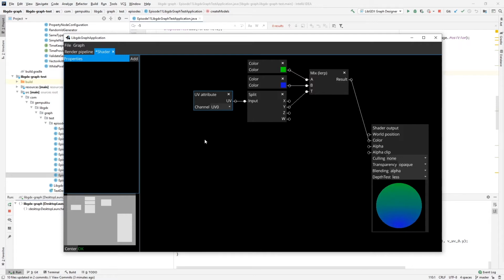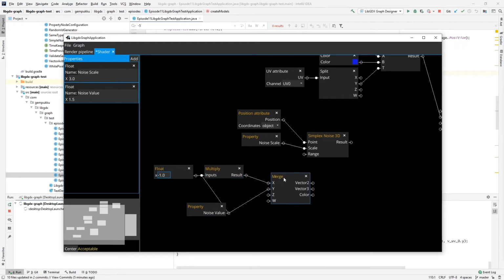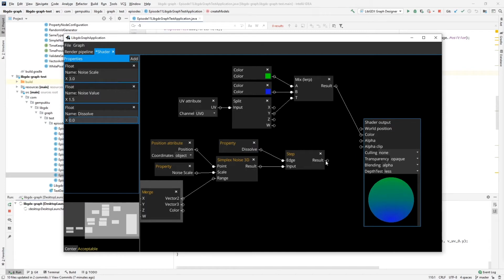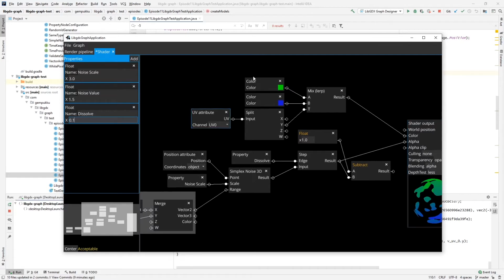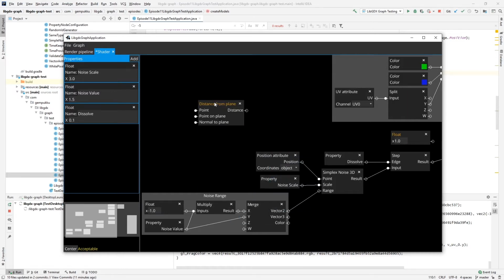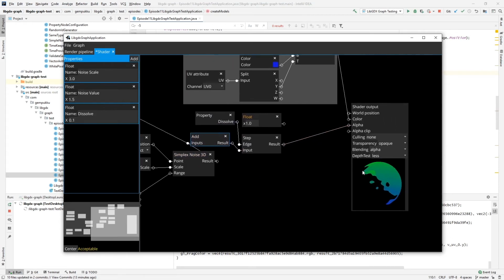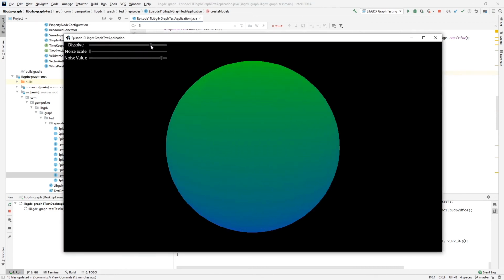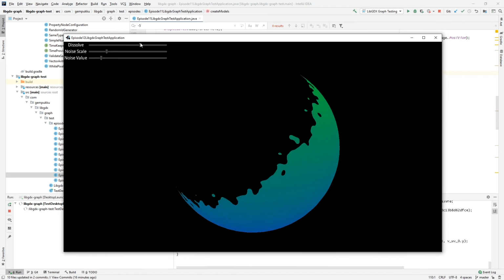libGDX-Graph Episode 12 - Math Functions and Dissolve Effect